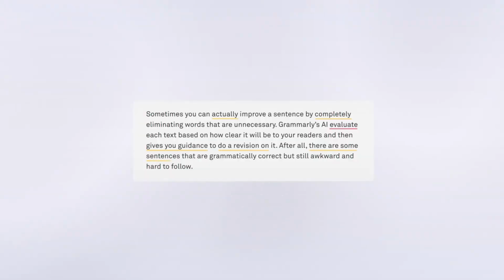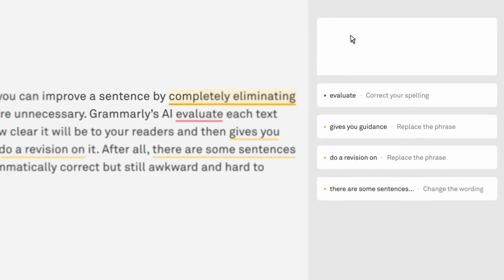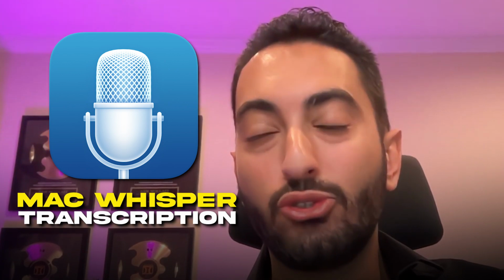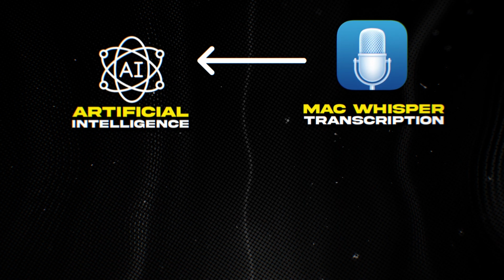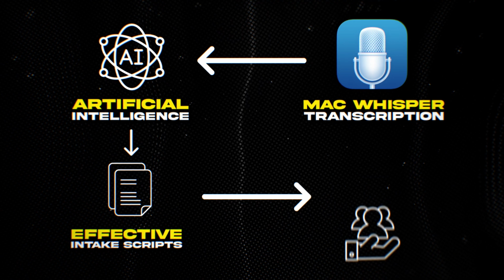3 Tools That Helped My Law Firm Get MORE CLIENTS!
In this video, we dive into3 Tools That Helped My Law Firm Get MORE CLIENTS and streamline their operations. First, we discuss Grammarly, an essential tool for lawyers to ensure flawless writing in all communications. With its ability to integrate across various platforms, Grammarly helps maintain professionalism in emails, documents, and more, making it an indispensable tool for law firms.

Next, we introduce Mac Whisper Transcription, a tool that converts audio and video content into transcriptions. This tool is invaluable for law firms that want to analyze meetings, phone calls, or content and extract key insights. It also helps create intake scripts for clients, saving time and ensuring consistency in your firm’s communication.

Finally, we explore Zapier integrations, which allow law firms to automate data tracking and streamline client acquisition processes by syncing leads and client information into Google Sheets. We explain how automating these tasks frees up time for law firms to focus on growth while maintaining accurate data.

The video also highlights a comprehensive resource for legal professionals, Lawyer Club, which provides access to a wide range of AI tools tailored specifically for the legal industry. Whether you're looking to improve your client intake process, enhance your legal research, or automate your workflow, this platform has everything you need.

I’m Sam Mollaei and I own and run 6 law firms, but my real passion is helping fellow lawyers work smart, scale fast, and enjoy life. As the Founder of My Legal Academy, I focus on helping law firms thrive using social media ads, automation, and AI agents.

Want me to help you scale and automate your law firm?

If you’d like to connect with other lawyers adopting these proven strategies, join our free community

Here to serve and make your life better.

Find out which tools have been crucial in helping my law firm attract and retain more clients. This video covers essential software and resources that enhance client acquisition and streamline operations. Learn how incorporating these tools can improve your lawyer marketing efforts and make your practice more efficient. See how you can implement these solutions to grow your client base and boost your firm's success.

best tools for law firms to acquire more clients
how Grammarly can improve legal writing and communication
using Mac Whisper transcription for law firm operations
automating client intake with Zapier for law firms
how to streamline law firm marketing with AI tools
top transcription tools for lawyers to save time
how to track client data and leads for law firm growth
AI tools for legal research and document management
best AI tools for law firm marketing and client acquisition
how to use Zapier to automate law firm workflows